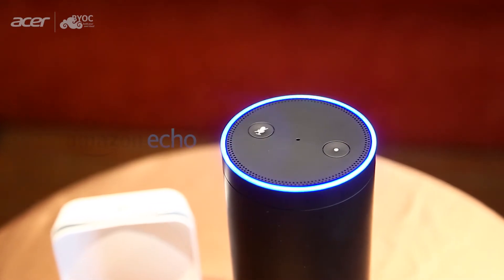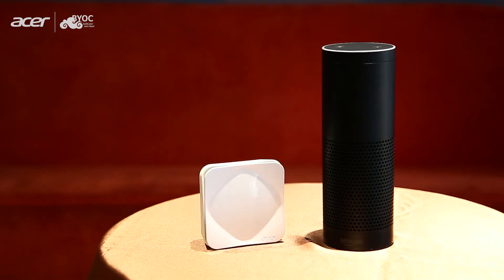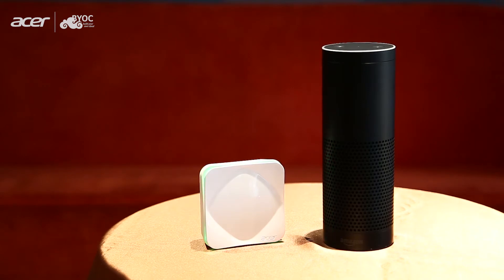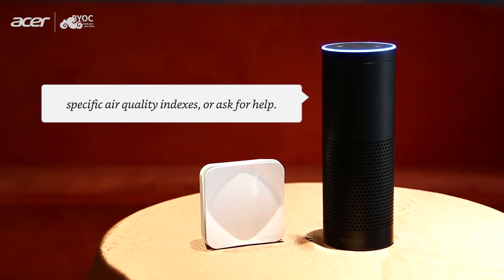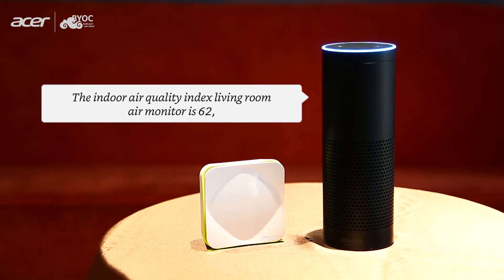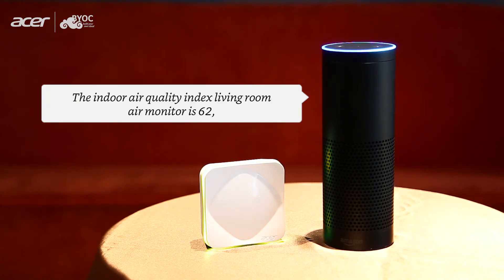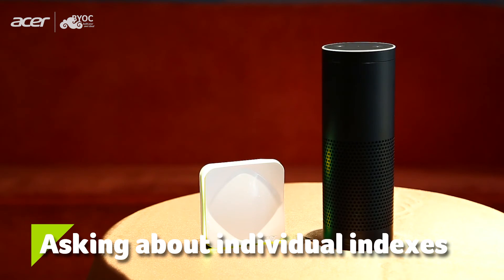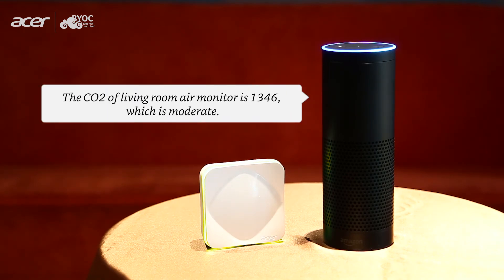Acer Air Monitor - working with amazon echo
Acer AirMonitor integrates with Amazon Alexa service which enables
you to ask Amazon Device(e.g.Echo,Dot,Tap) for your air quality.
You can find and enable Acer AirMonitor skill in Amazon Alexa skill
page, or search “Acer” for our skill in Amazon App.